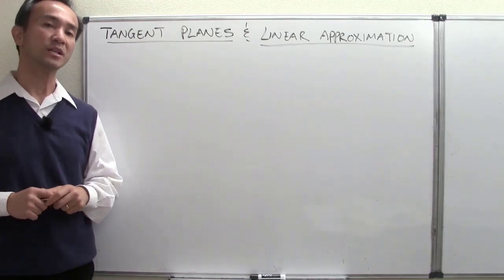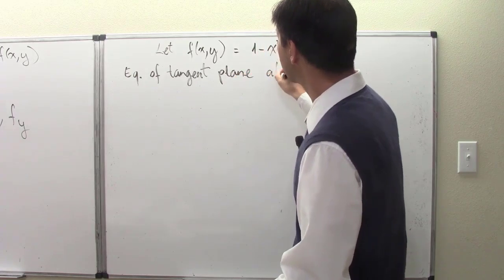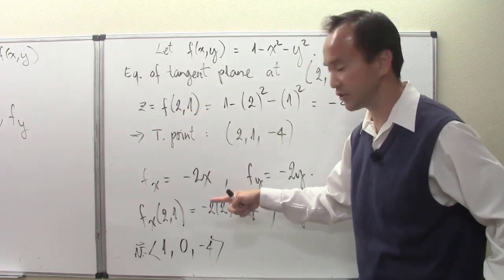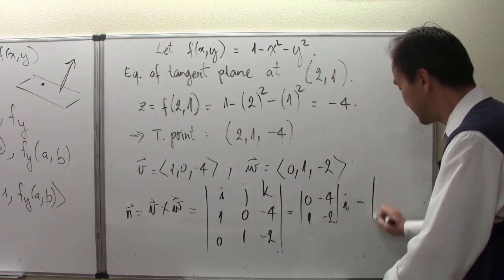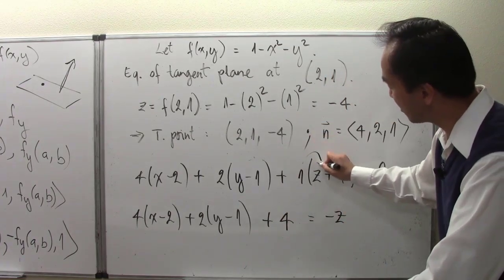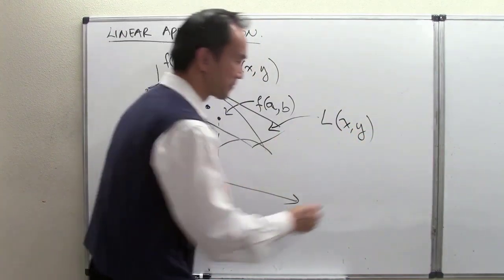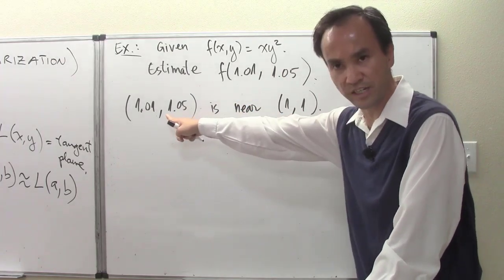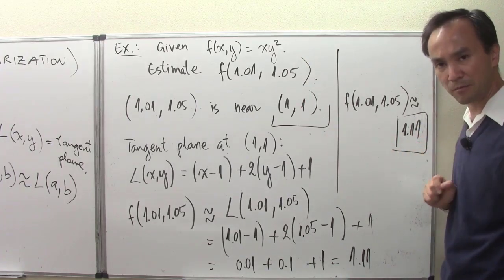254 Multivariable Functions Tangent Planes and Linearizations